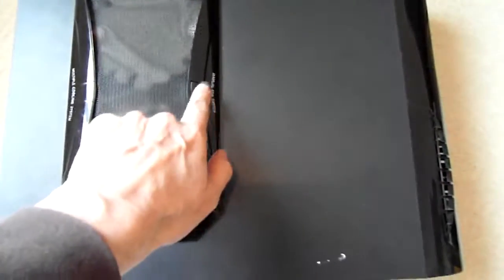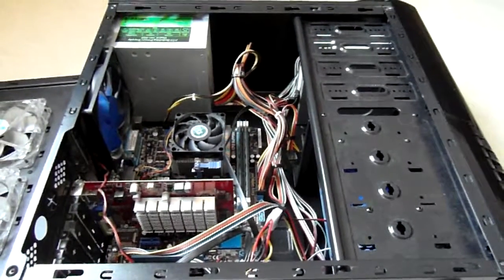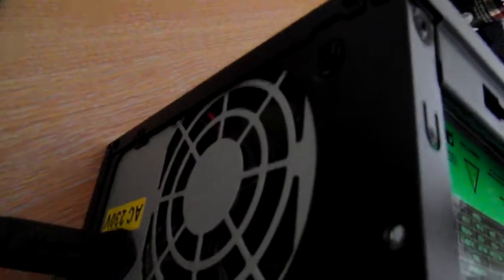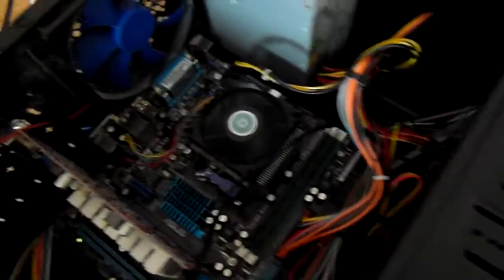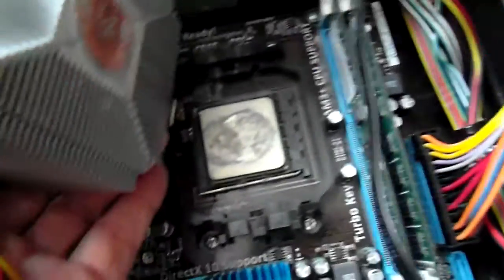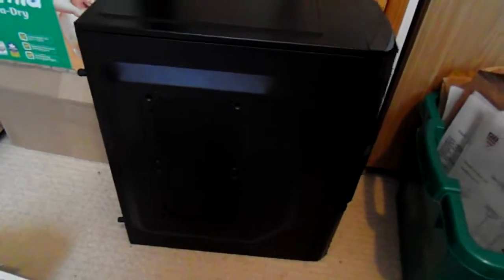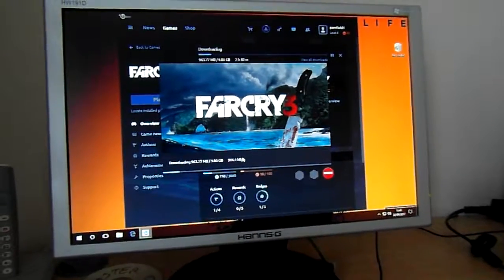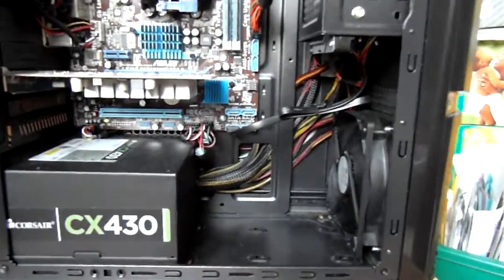#15 Free PC uprated for Budget Gaming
One of my neighbours left various items outside the front of their house for people to take away for free including this PC which had a sign saying motherboard only, no hard drive, but that turned out not quite to be the case...

Reworked PC Specs:
Zalman T3 Case
Corsair CX 430 PSU
ASUS M5A78M Motherboard
AMD FX-4100 CPU
8GB DDR3 Memory
HD 6450 Graphics Card
Western Digital 1TB

Please note the gameplay footage at the end of the video includes a short clip from 'Dishonoured' which carries an 18 certificate in the UK - this is clearly labelled on sceen at the time.

Jupiter - Silent Partner
Zoom - Vibe Tracks
Club Thump - Gunnar Olsen